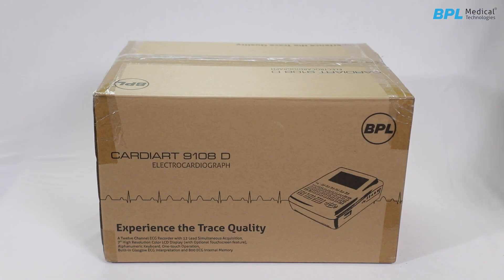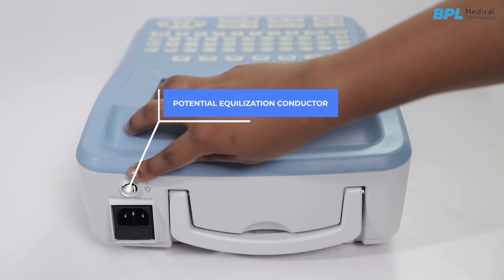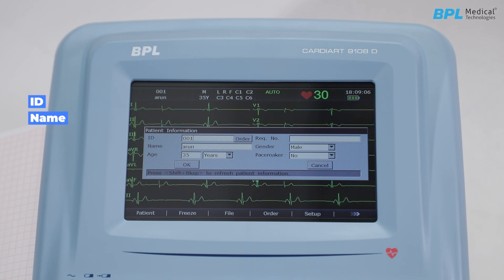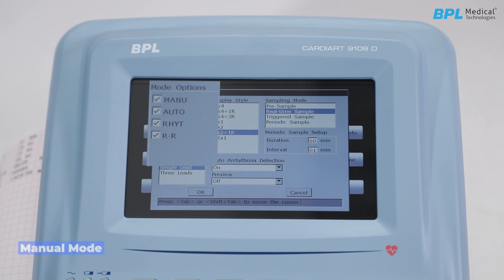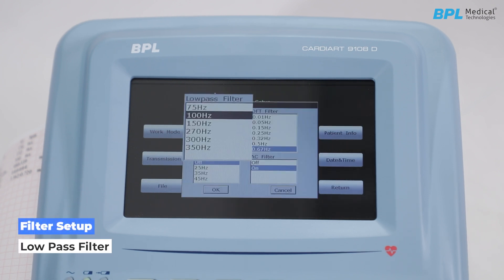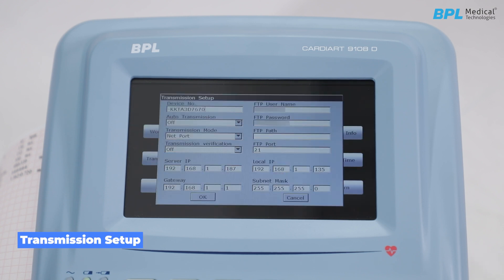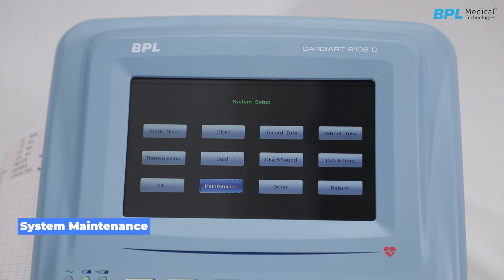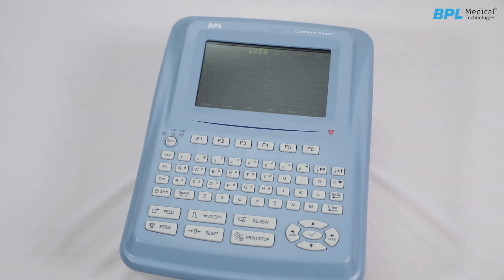Guide for BPL Cardiart 9108D - 12-channel ECG Machine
Presenting BPL Cardiart 9108D, a new-generation 12-channel ECG recorder that comes with the advanced Glasgow ECG Interpretation algorithm and unique features combined inside a compact, easy-to-use ECG device.